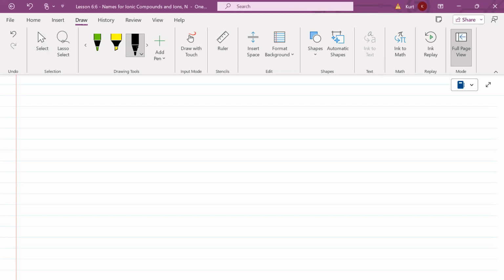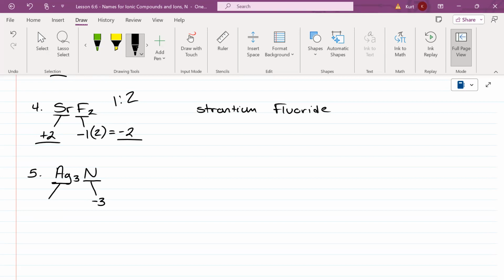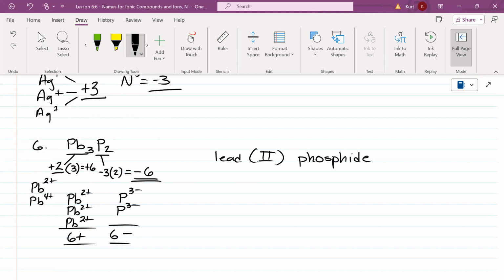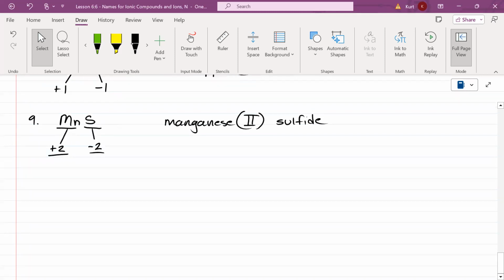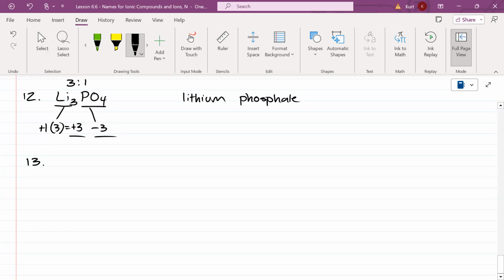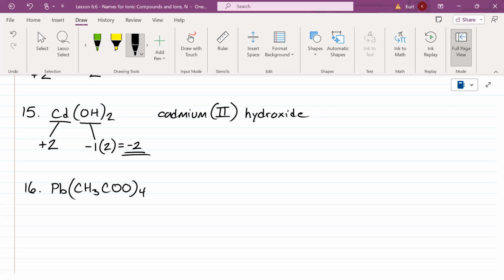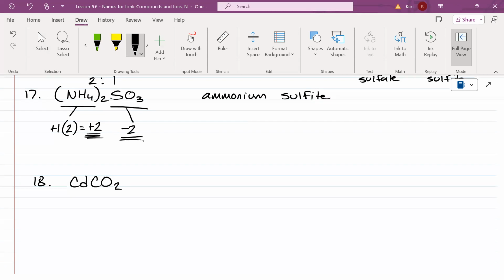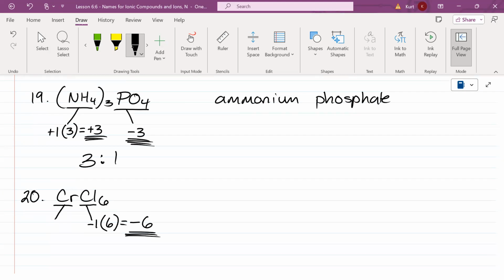Honors Chemistry Unit 6 - Naing Compounds Worksheet Key and Review